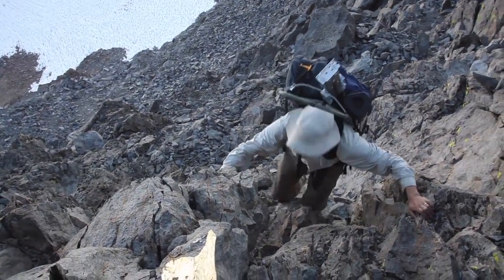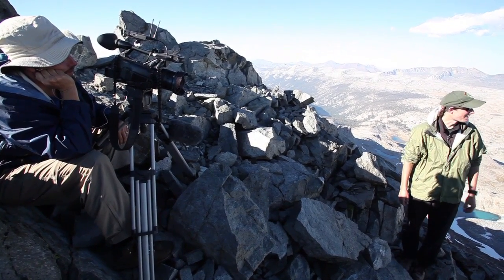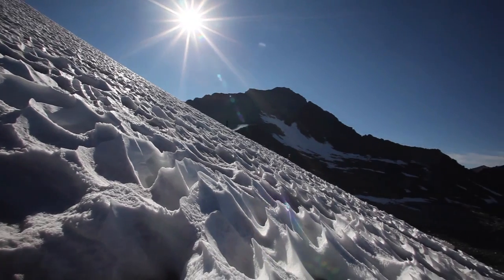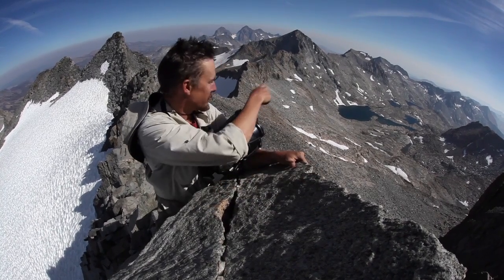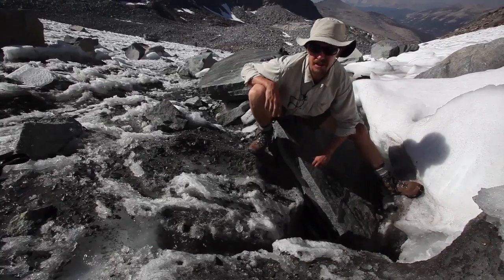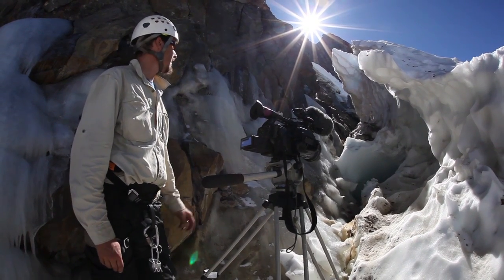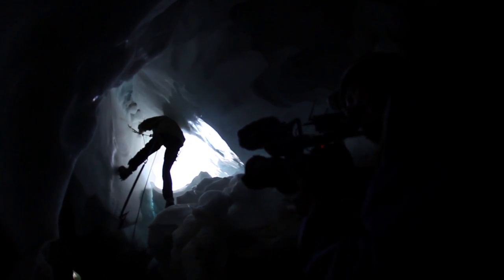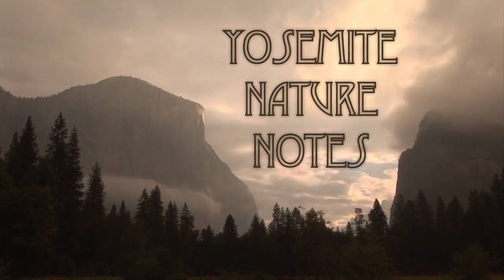Behind the Scenes: Yosemite Nature Notes - Glaciers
Check out this behind the scenes footage of a recent shoot on the Lyell and Maclure Glaciers in Yosemite National Park for the web video series Yosemite Nature Notes. Shot by Josh Helling on a Canon 5DMII.